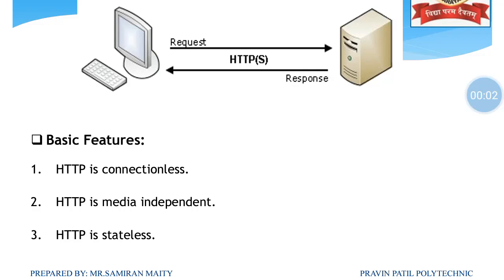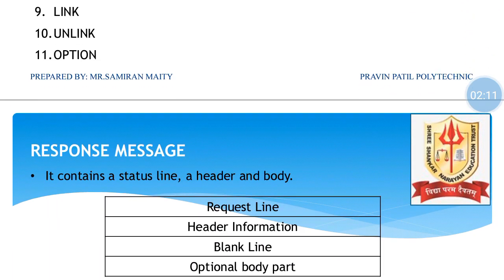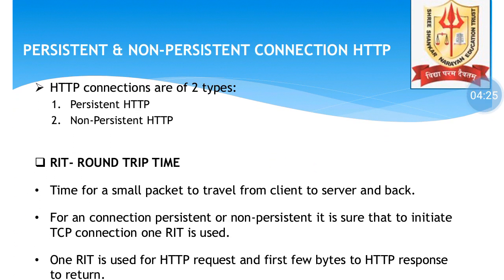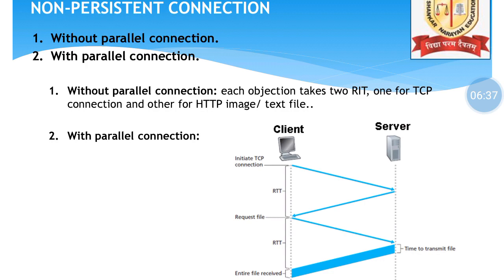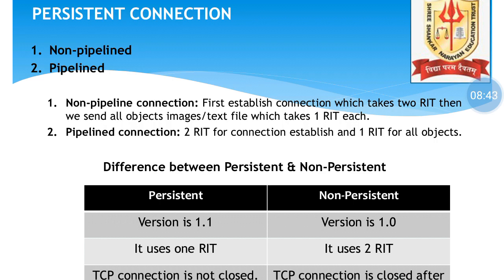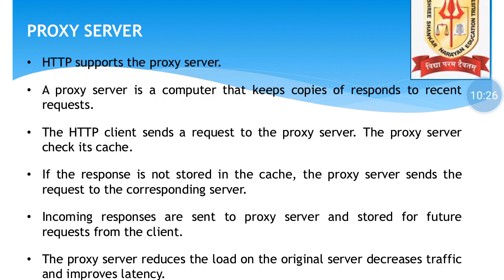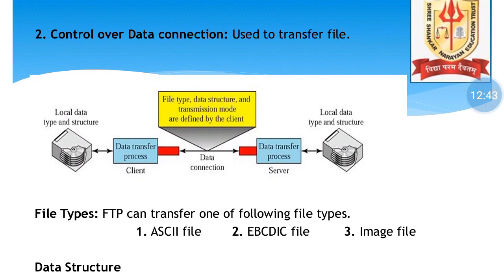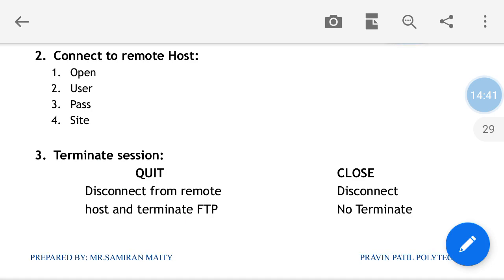Acn chap 5 part 2